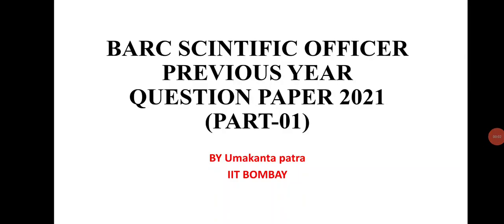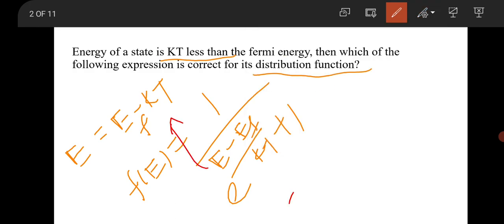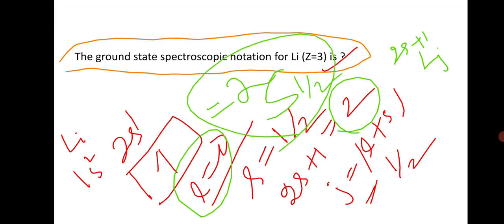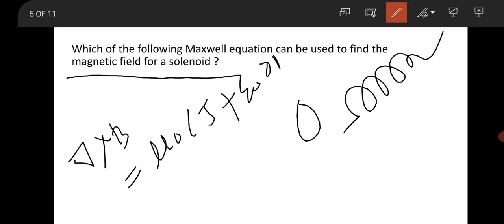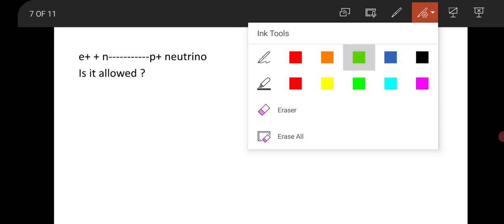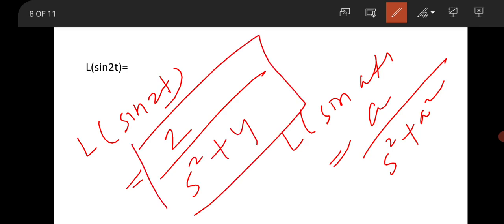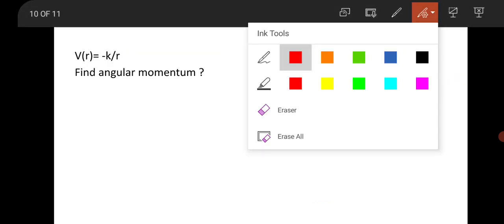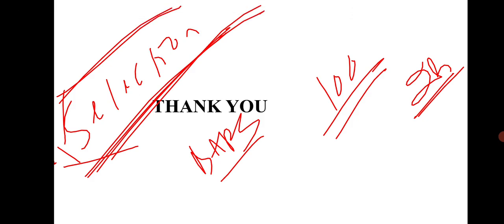BARC Physics Previous Year Question Paper 2021(Part-01)